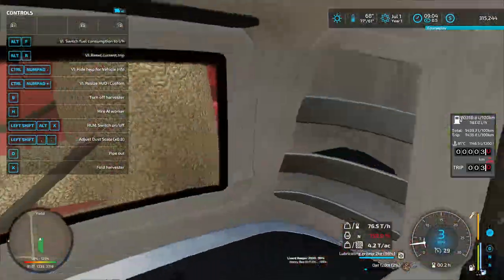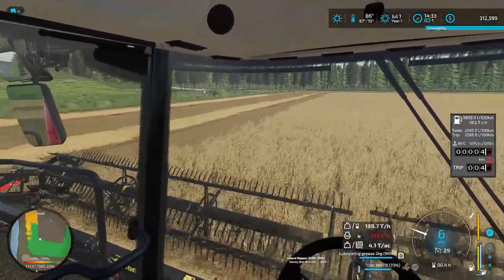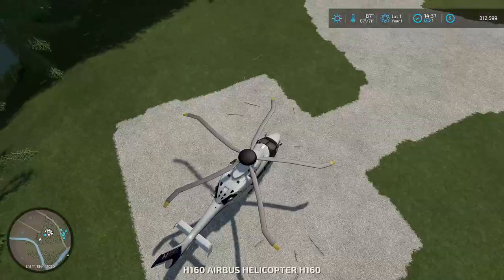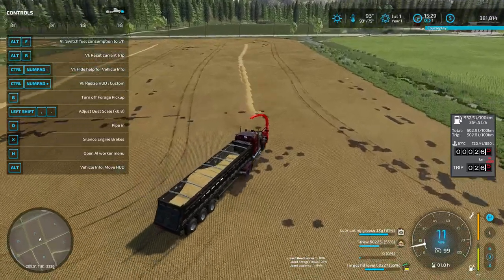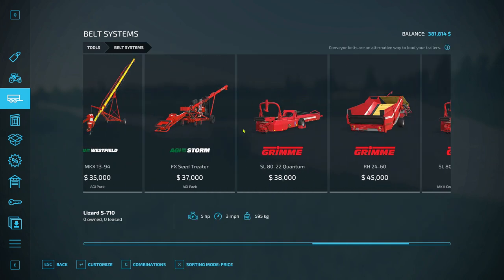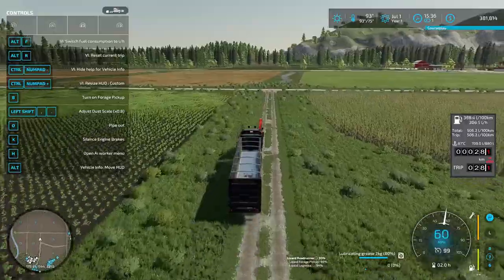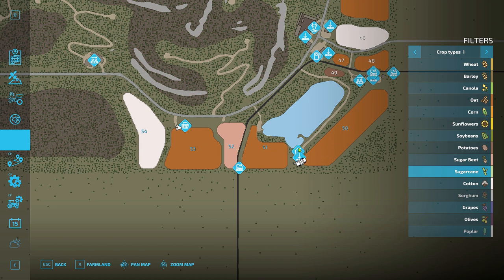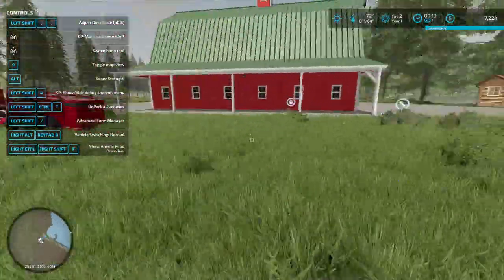FS22 Green Mountain Adventures EP 6 Oat harvest in full swing, Iron Mine up running, leased Ground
So Oat harvest is in full swing, got our 2 small fields done,  take you on tour of the new hay meadow and show you the new Iron mine in operation,  back loading up straw with truck and show you quickest way to load straw with semi trailer and front harvest head on front of truck, then off to the new leased to own ground for more oat harvesting.

(Sorry about the sound halfway through.. i must have hit my boom mike it was facing away from me.)